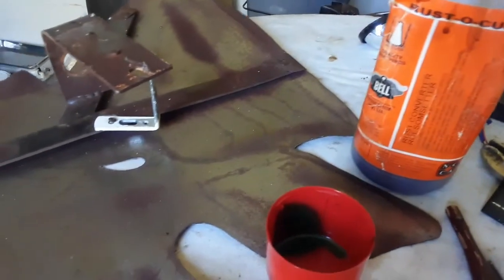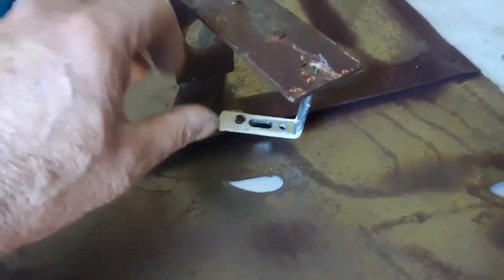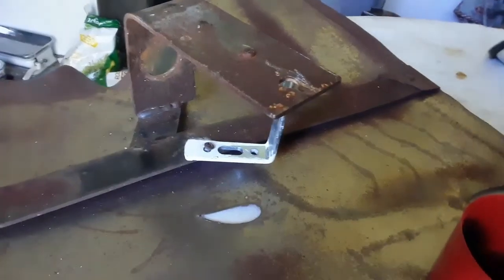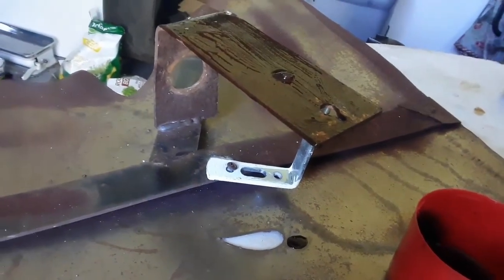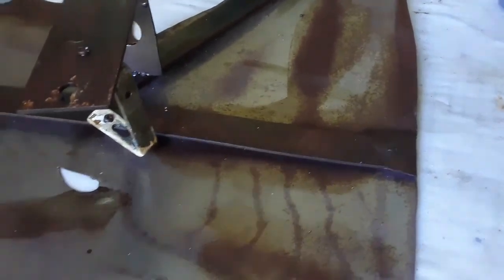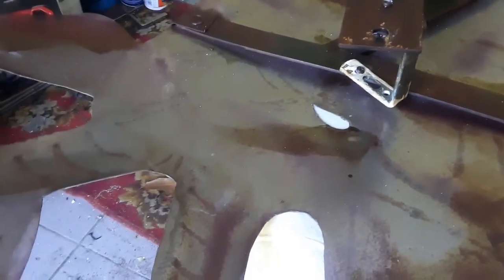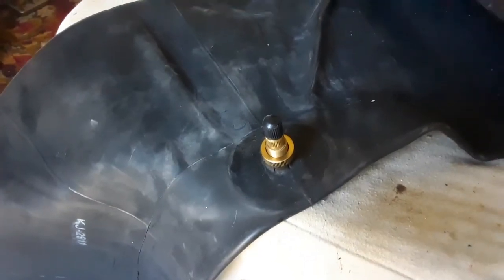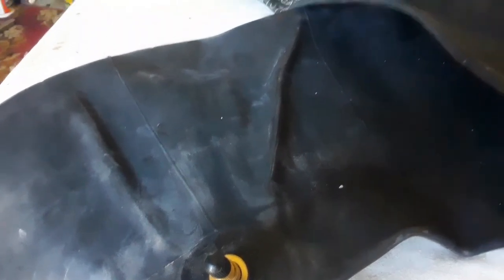New Tube for the Farmall and the Kudu Bull is ready to get its light to be installed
I bought a new tube for the Farmall and the Kudu light is prepped for the light and mounting